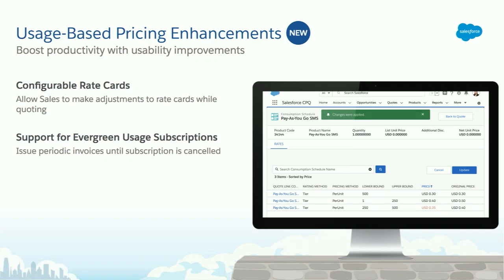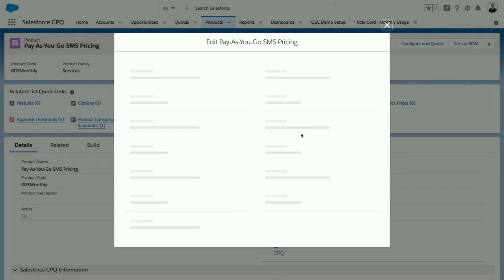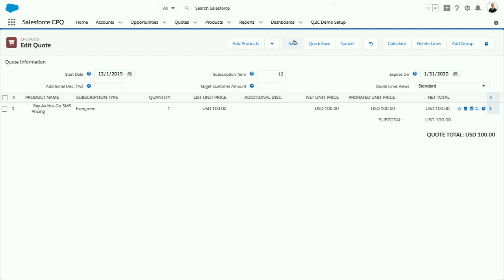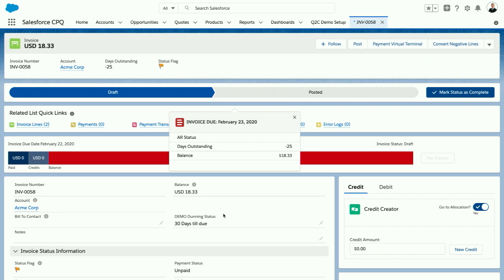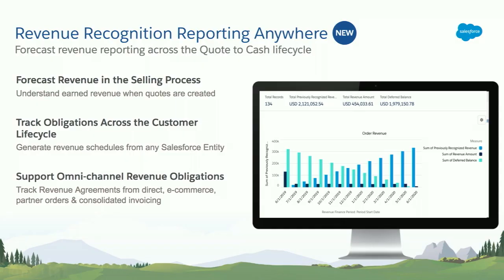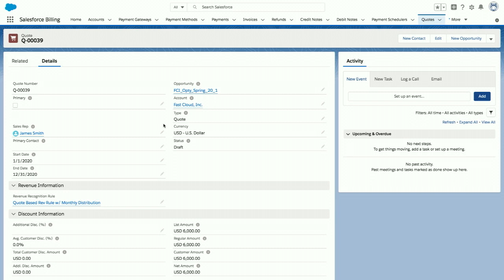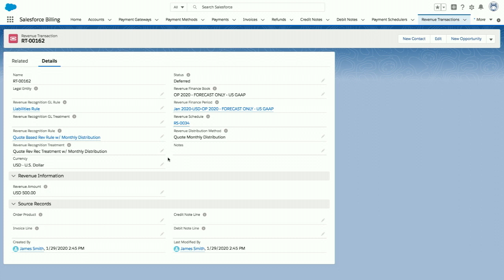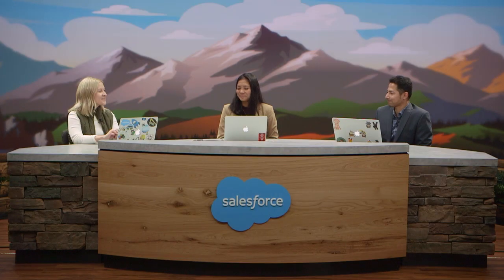Salesforce CPQ & Billing – Release Readiness LIVE, Spring '20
Forecast revenue through any point in your quote lifecycle when you build reports that display live revenue data from anywhere in Salesforce. Align your business around revenue targets.